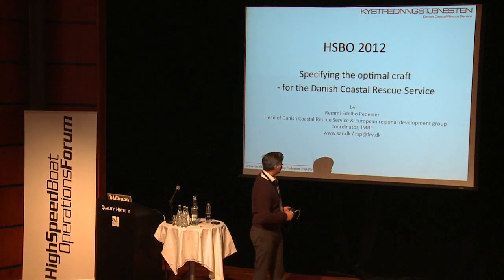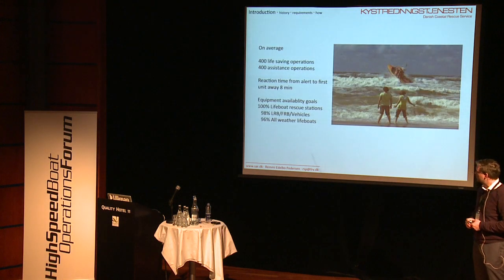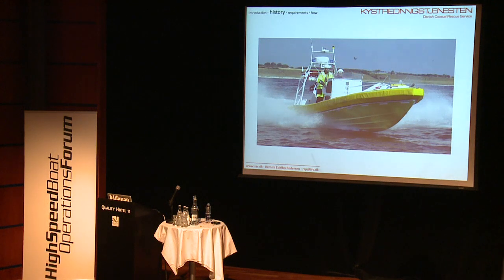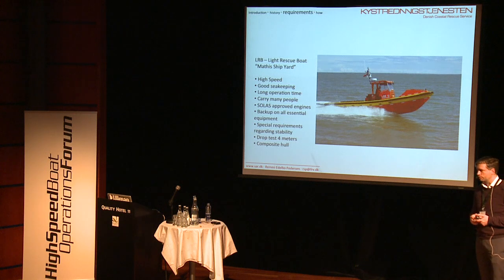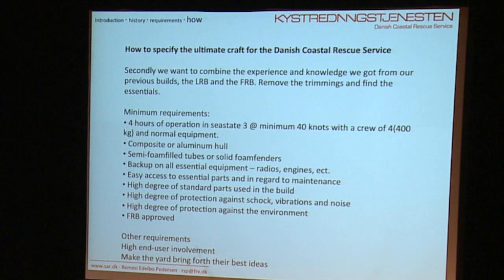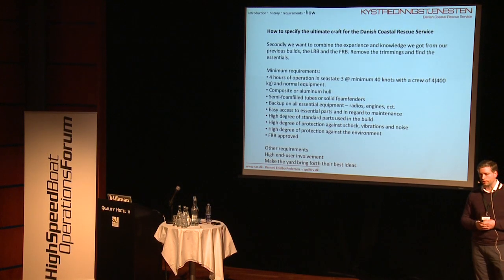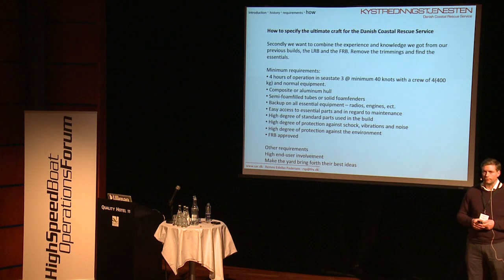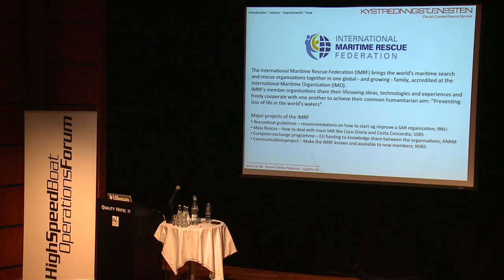Specifying the optimal craft -- Challenges and Achievements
Specifying the optimal craft  for the Danish Coastal Rescue Service
Remmi Edelbo Pedersen
Head of Danish Coastal Rescue Service & European regional development group coordinator, IMRF